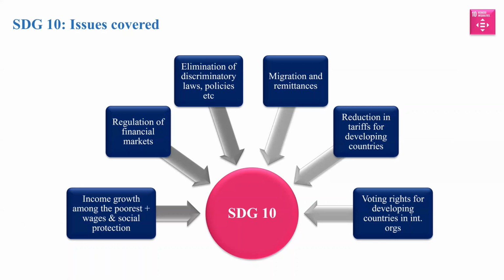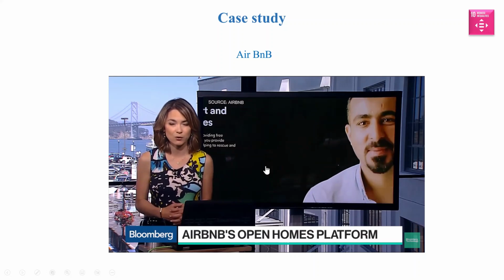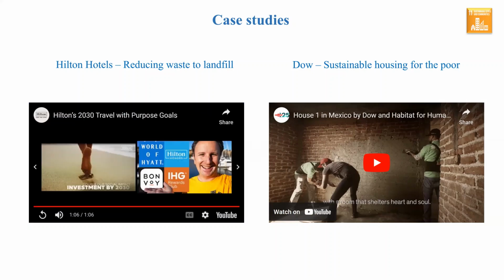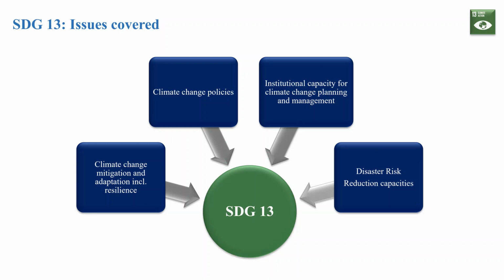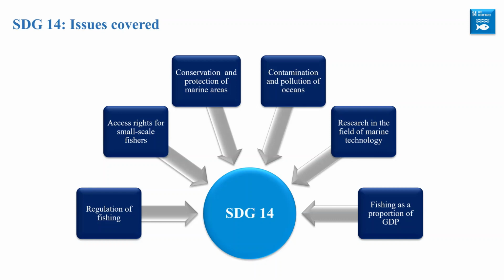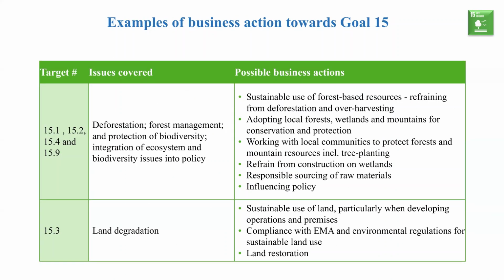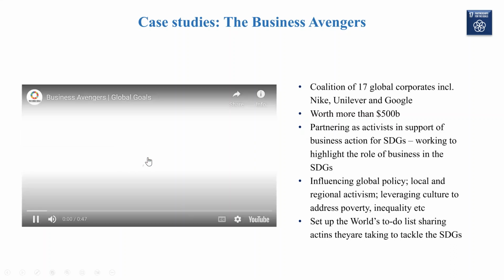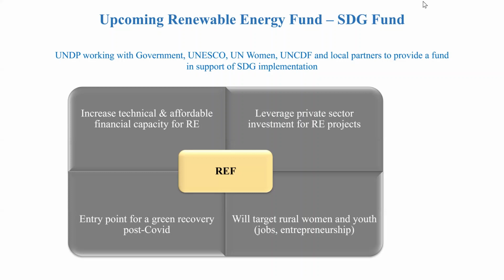Incorporating the (SDGs) into Business Models 3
The Zimbabwe national Chamber of Commerce (ZNCC) partnered with the United Nations Development Programme (UNDP) on a series of virtual trainings on incorporating SDGs into Business Models.